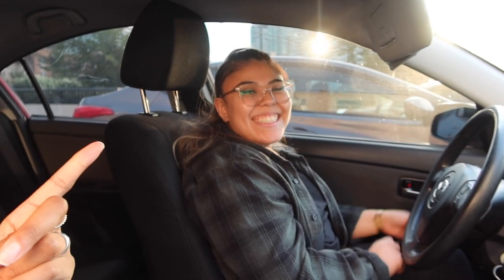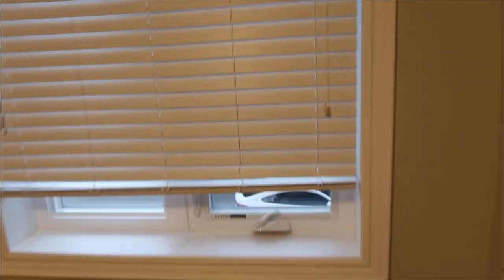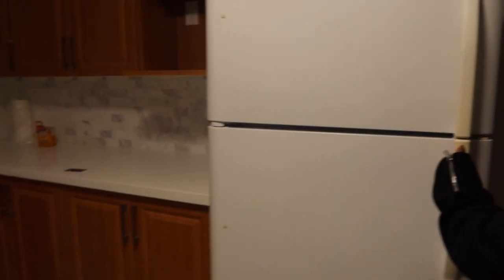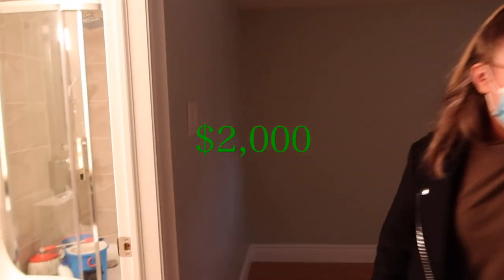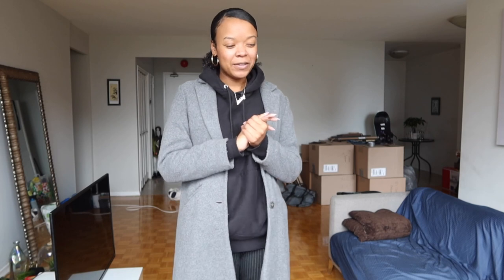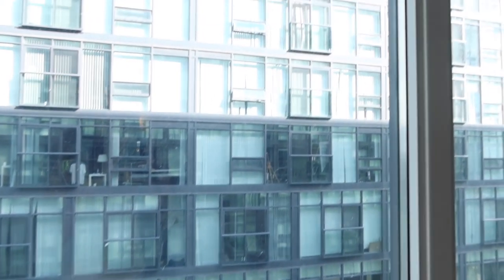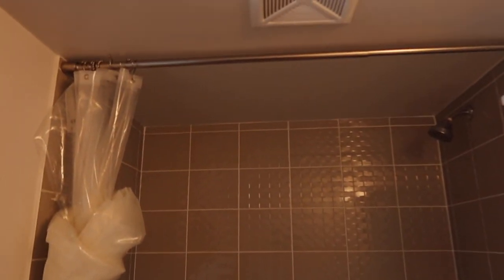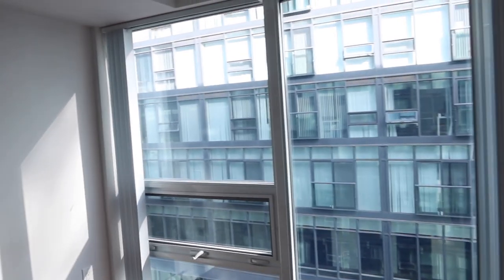I MOVED!!! | Downtown Toronto Condo Tour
Hi besties...I'm back! I'm sooo excited to share this new chapter with you, and I am beyond happy to be back. This video is a compilation of clips taken over the past 2-3 months. I documented the search for a perfect home, a bit of the moving process, and even an empty apartment tour. Thanks for being patient with me as I took some time! Now that I am settled, I'm sooooo happy to be back!

Age: 26
City: Toronto
Camera: G7x Mark III
She/Her